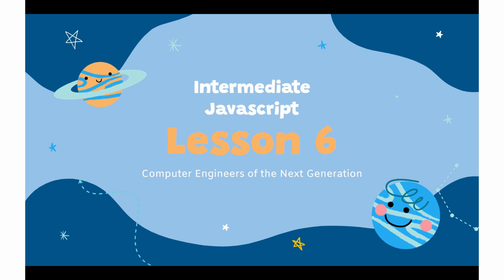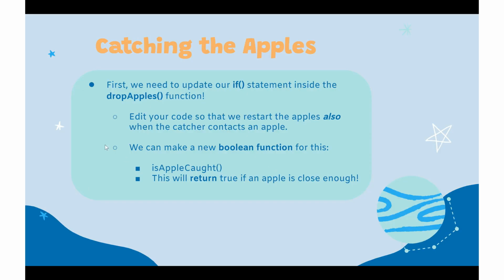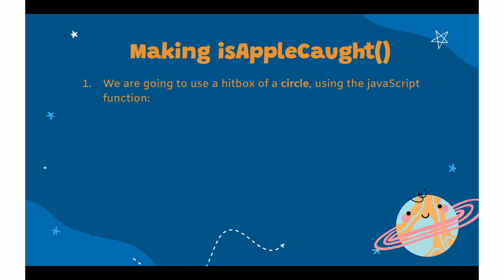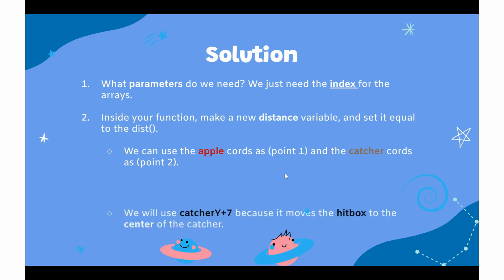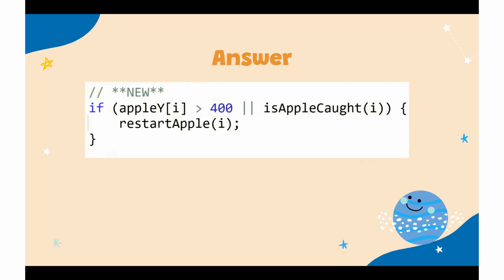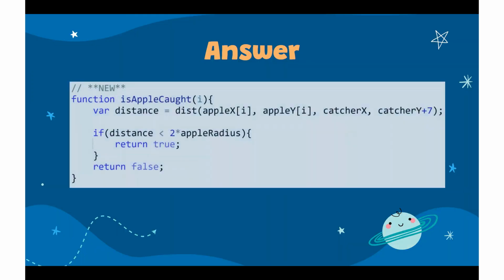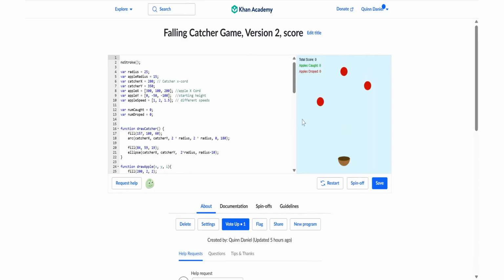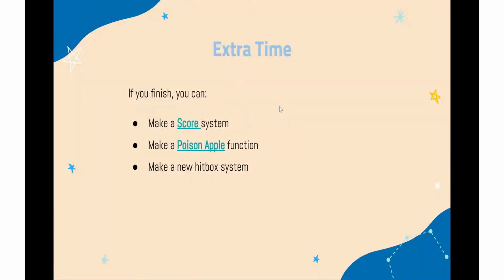Intermediate JavaScript Lesson 6